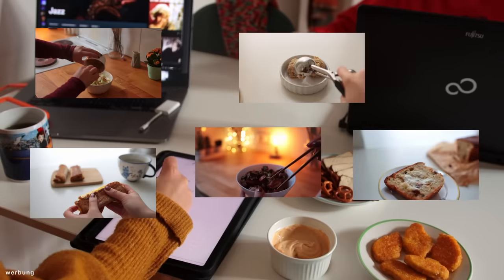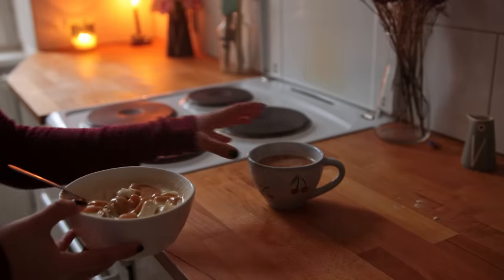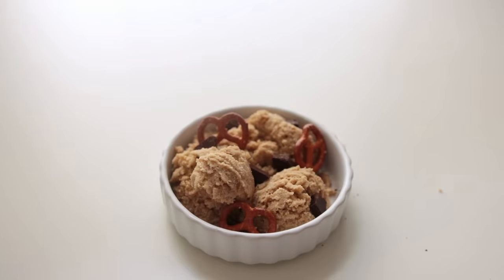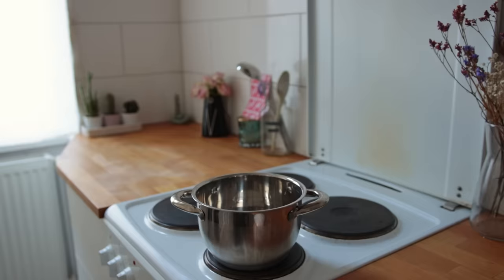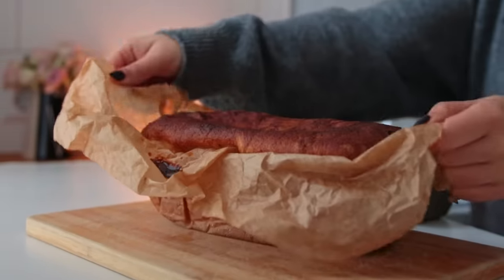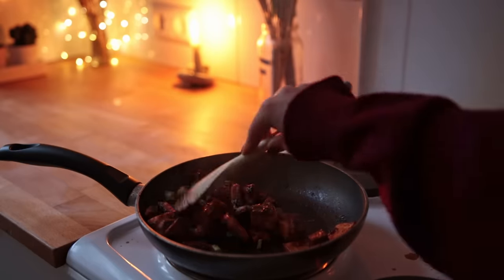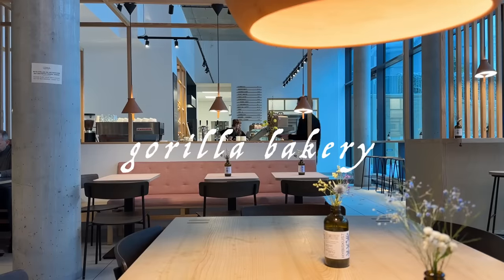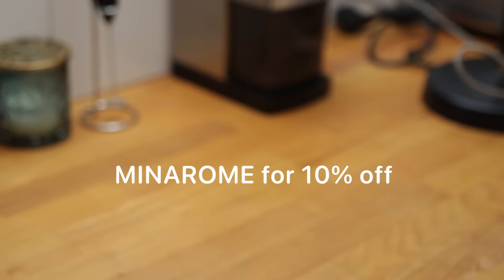5 MIN Study Snacks to help you focus (a weekly vlog)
Hello hello!
Today I’m taking you through a week of work snack ideas. It’s a mix between 5 Minute Snacks and random fun recipes I decided to try last week.

Find the book all over the world, online or in stores!

intro 0:00

🎄INGREDIENTS + NOTES 🎄

#1 Peanut Caramel Bowl  0:24

for the caramel:
1-2 tbsp natural peanut butter (creamy)
2 tsp maple or agave syrup
½ tsp vanilla extract
1 pinch of salt
if needed: 1 tsp non dairy milk/yogurt to adjust consistency

also:
plain non dairy yogurt
vanilla protein powder to taste
green apple chunks

→ serves 1

#2 Oatmeal Cookie Dough  2:19

1 cup oats (90g) → equals 1 cup oat flour
2 tbsp maple/rice/agave syrup
2 tbsp coconut oil / vegan butter, melted*
1 tsp vanilla
1 pinch salt
1-2 tbsp non dairy milk, to adjust texture
Add ins: 1-2 tbsp chocolate chips, 1-2 tbsp crushed walnuts, blueberries, apple chunks, dash of cinnamon, vegan marshmallows etc…
*feel free to swap 1 tbsp of the melted oil/butter for 1 tbsp natural almond or peanut butter!

→ serves 1-2

#3 Girl Snack Platter 3:46

okay so this one isn’t really a recipe hahaha but
my mom and I ate:

vegan chicken nuggets (brand is vegetarian butcher)
smoked tofu, raw (a vegan classic)
mini salted pretzels
2 heaping tbsp plain tofu + 1 tsp sriracha mayo

it was vegan chicken nuggets

#4 Fluffy Homemade Raisin Bread  4:41

⅔ cup vegan butter (140g)
1/4 cup hot water (60 ml)
1/2 cup cold non dairy milk (125ml)
1/4 cup + 1 tbsp sugar (60g)
a few drops vanilla aroma or 1 tsp vanilla extract
2 tsp dry active yeast
3 cups + 1 tbsp flour (370g)
1 tsp salt
1/3 cup raisins (50g)
optional: 1 tbsp syrup for brushing the top
→ yields one 20cm / 8 inch loaf, bake for 30-35 min at 180C/350F.

#5 Go-To Tofu Snack  7:28

100g smoked tofu (3.52 oz)
100g plain firm tofu (3.52 oz)
1 tbsp flour
pinch of salt
1-2 tsp oil for the pan
1 drizzle of light soy sauce
½ tbsp chili crisp sauce (or to taste this stuff is spicy)
1 tsp ketchup
1 tsp balsamic vinegar
1 spring onion, chopped
sesame for serving

to make a meal out of this:
serve with cooked rice and steamed greens!

– serves 1

#6 Cheesy Tik Tok Toast Snack  8:56

2-3 slices soft sandwich bread
1-2 slices of vegan cheese per bread
vegan butter for the pan
optional: adding some hummus underneath the cheese really elevates this snack! or dipping the pieces into hummus later!

→ serves 1

#7 Cafe Work Snack 10:15

Gorilla Bakery in Schöneberg, Berlin

#8 Twilight Muffins  10:47

written, produced and filmed by Mina Rome
edited by Mina Rome and Patricia Toscano